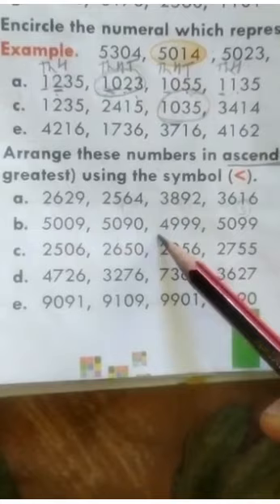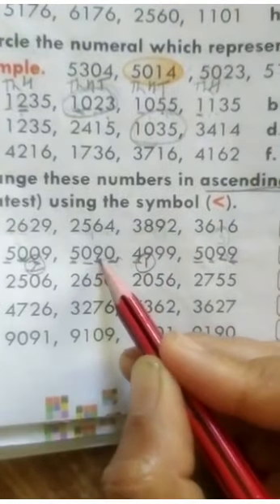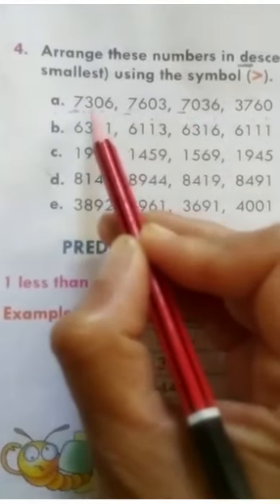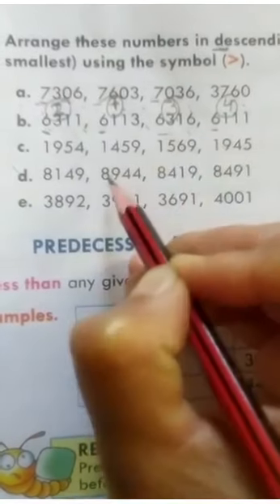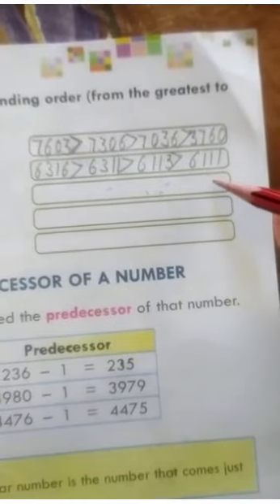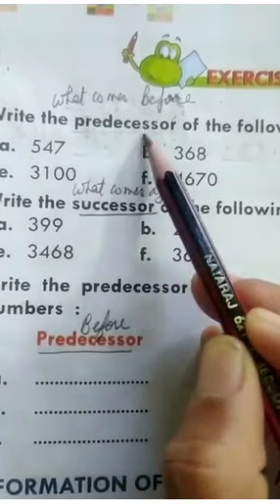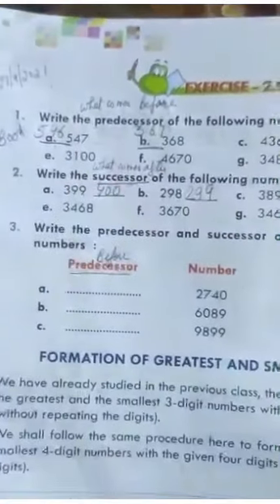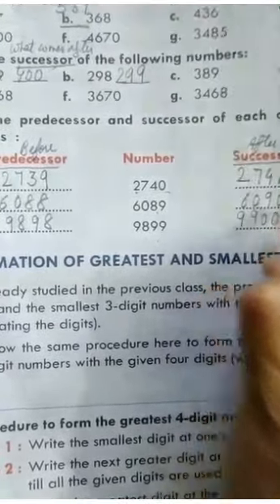Chapter-2 Four Digit Numbers Ex-2.8 and 2.9